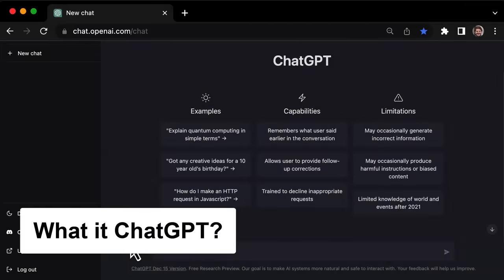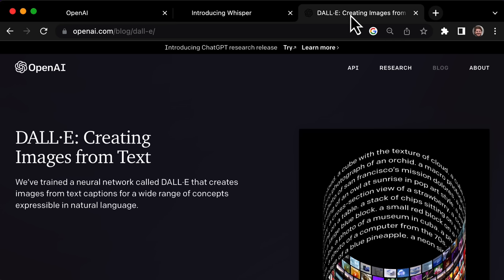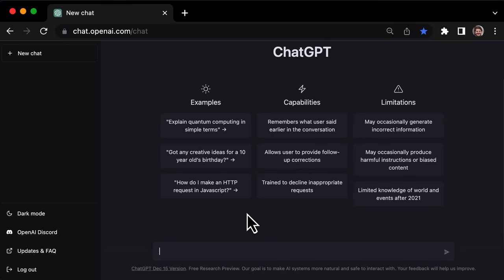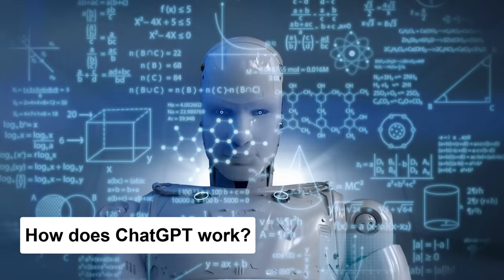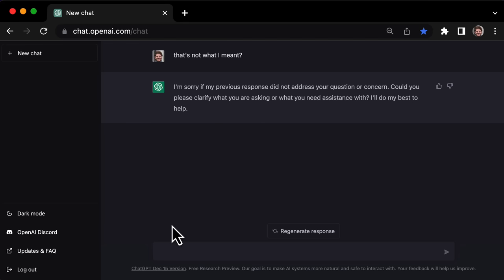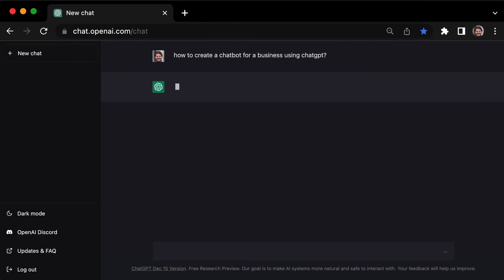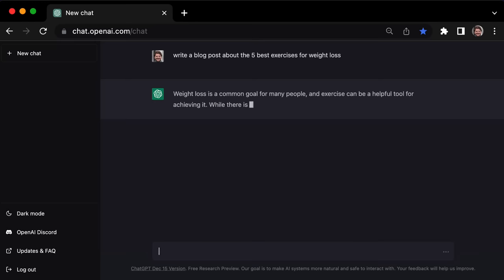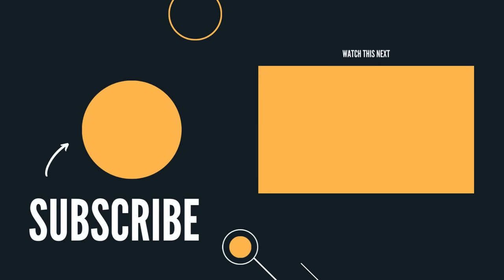How to Use Chat GPT by Open AI - ChatGPT Tutorial For Beginners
In this ChatGPT tutorial, we'll cover everything you need about how to use Chat GPT by OpenAI. I'll show you some of the best examples and uses cases, and I'll even show you how to make money with it!

Chat GPT is an awesome ChatBot that can talk with humans like a real person. We'll be covering Chat GPT3, the latest version of this fantastic tool, and giving you a demo of how it works.

Timestamps
00:00 Intro
00:23 What is ChatGPT?
00:51 Who's behind ChatGPT?
01:04 Is ChatGPT free?
01:20 How to access ChatGPT?
01:30 Is there a Chat GPT app?
01:38 How to Use ChatGPT?
02:13 How does ChatGPT work?
02:30 ChatGPT vs. Google
02:57 ChatGPT Examples & Use Cases
03:11 How to Make Money with ChatGPT?

So if you're interested in learning more about ChatGPT and how to use OpenAI, make sure you stick around till the end.

Plus, we'll be giving you a live ChatGPT demo so you can see it in action. Whether you're just starting out with ChatGPT or looking to take your skills to the next level, this video has you covered.